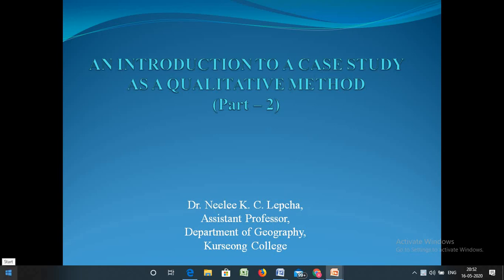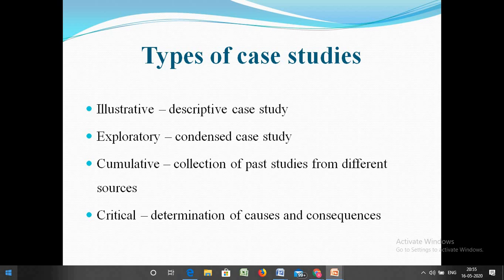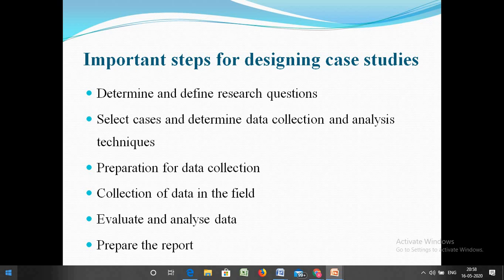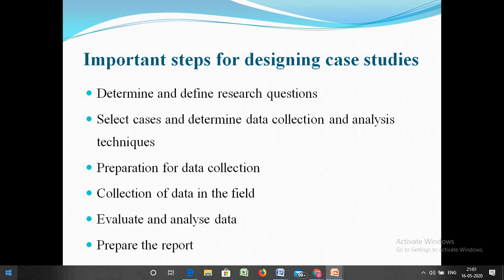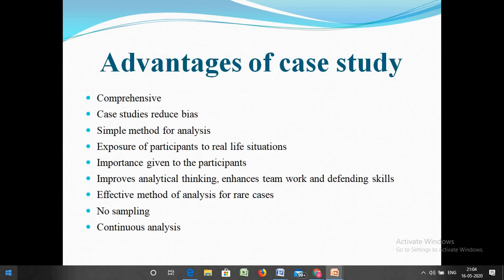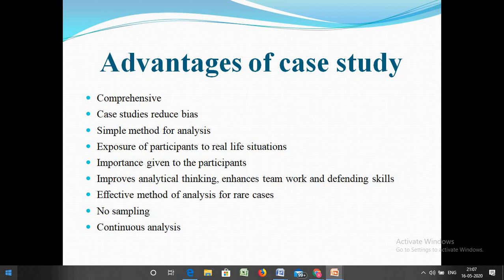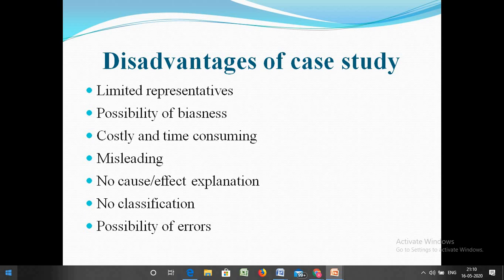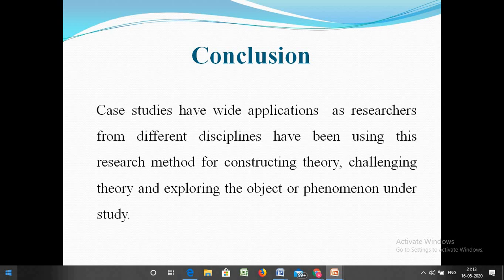AN INTRODUCTION TO A CASE STUDY AS A QUALITATIVE METHOD PART - 2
Case Study - Types, steps for designing case study, advantages and disadvantages of case study.